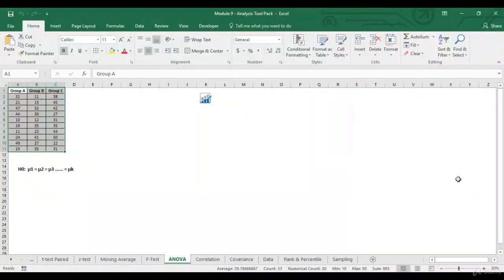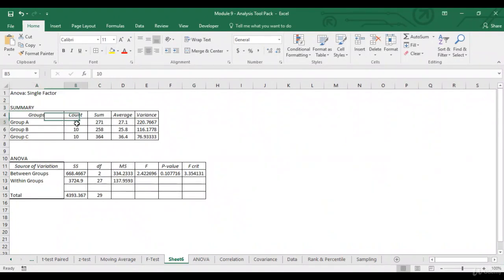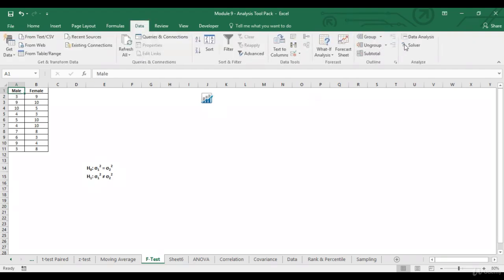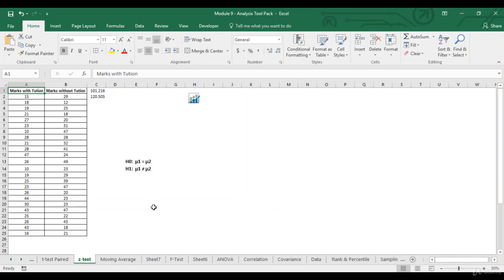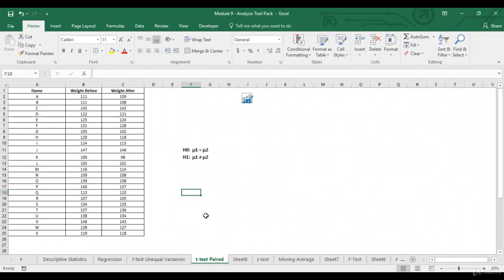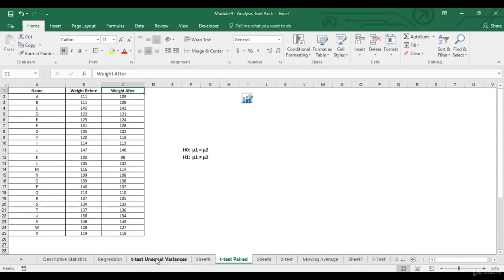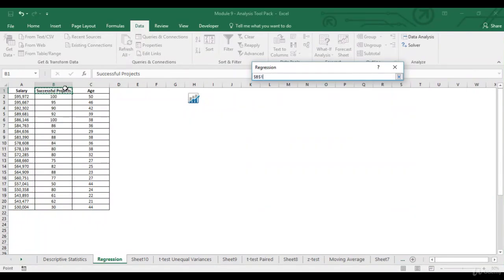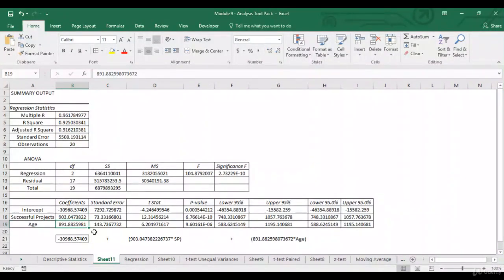26. Data Analysis with Excel (Statistical Tests & Regression)